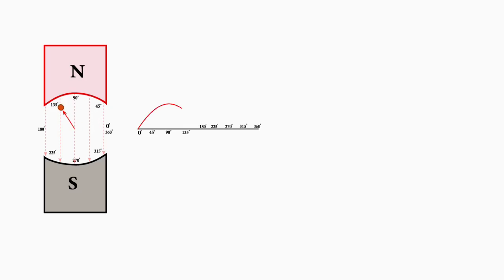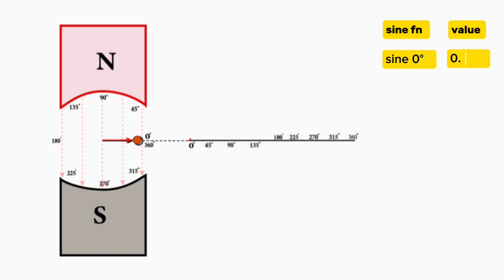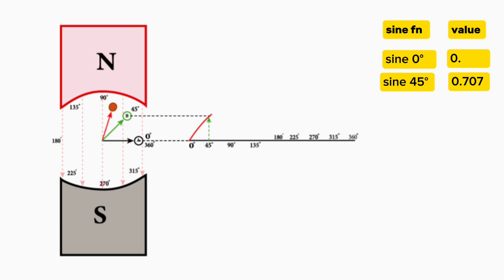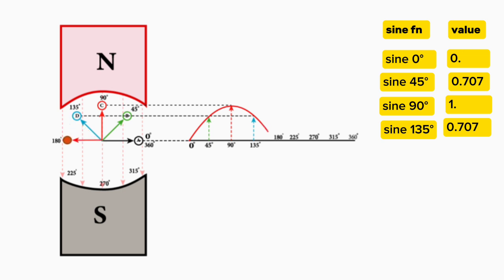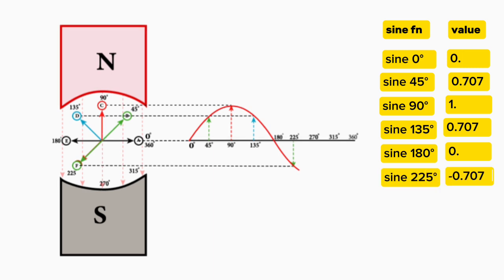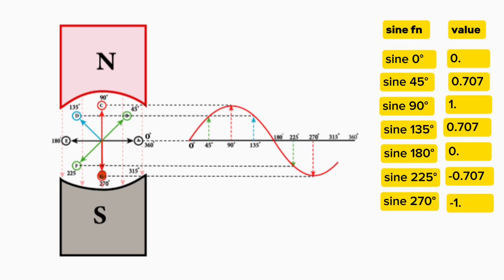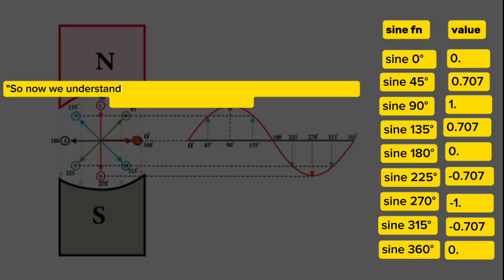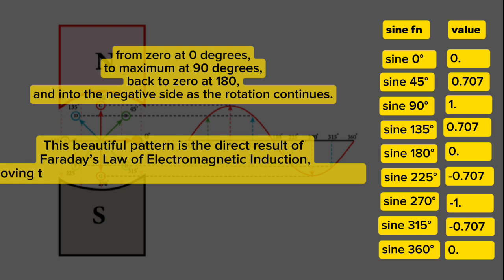Why AC Voltage is represented by sine wave, From conductor rotation to sine wave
In this video, we explain how an AC generator produces AC voltage using Faraday’s Law of Electromagnetic Induction, and why it naturally takes the shape of a sine wave. Perfect for anyone curious about AC voltage sine wave generation physics.